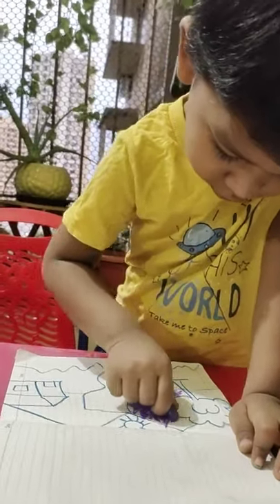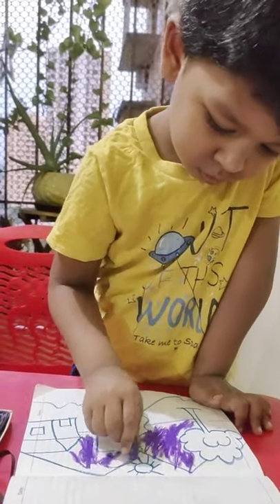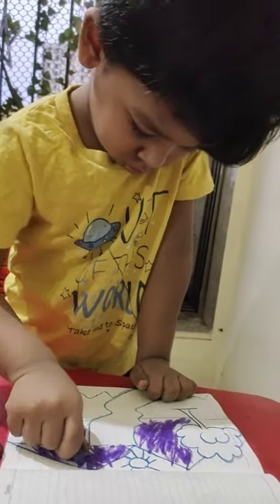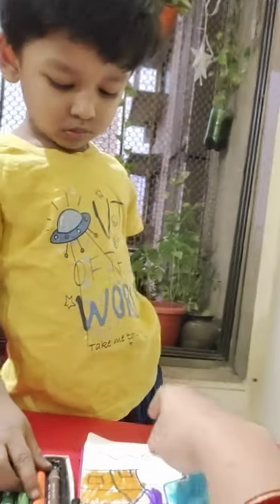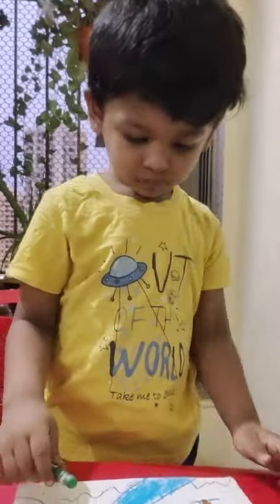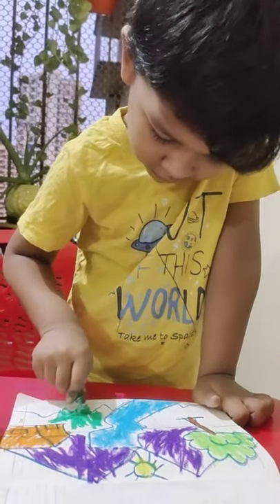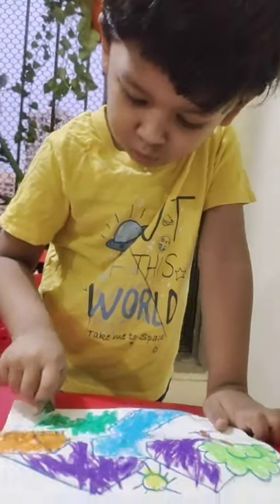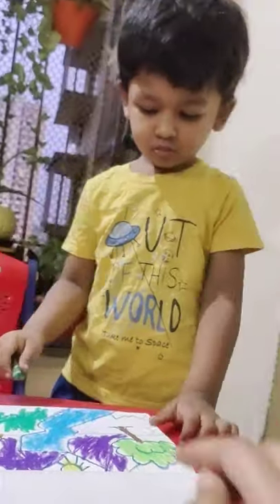Drawing | Coloring | holding crayon | Colour observation| Learning at home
spelling of colours